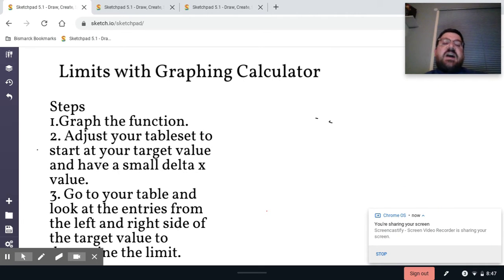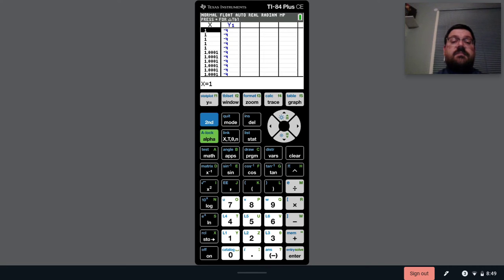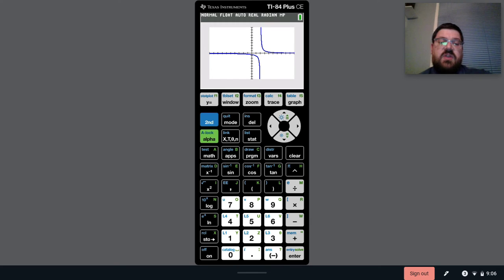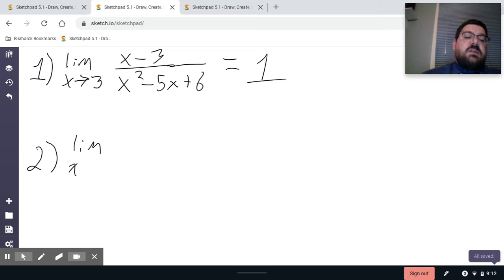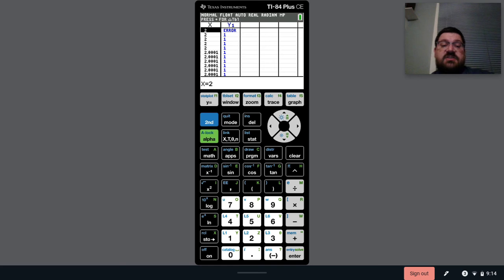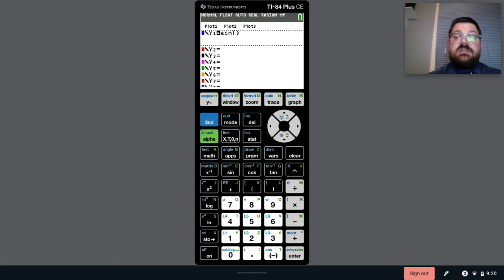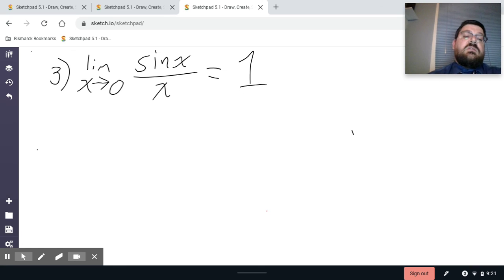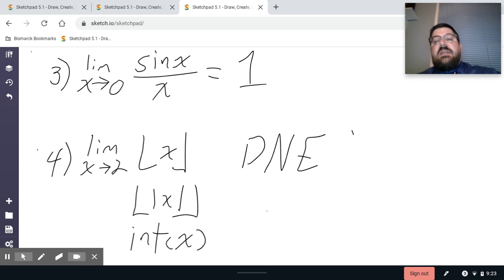Limits with a Graphing Calculator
This video covers how to use a TI graphing calculator to find limits.